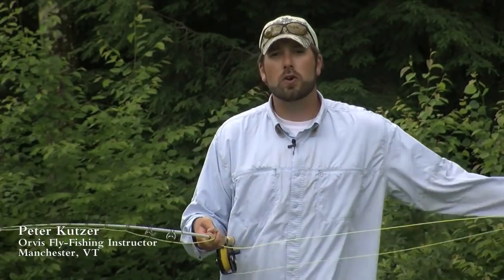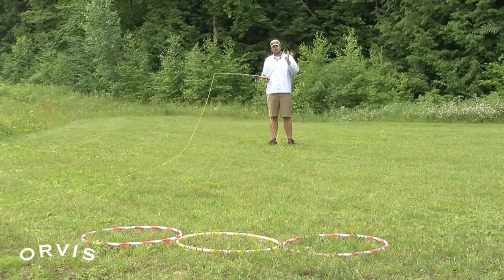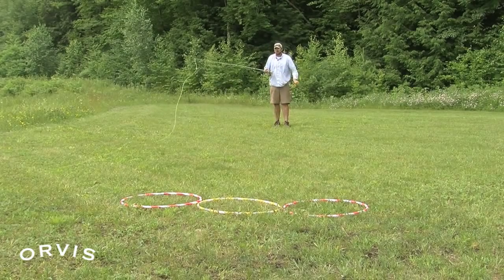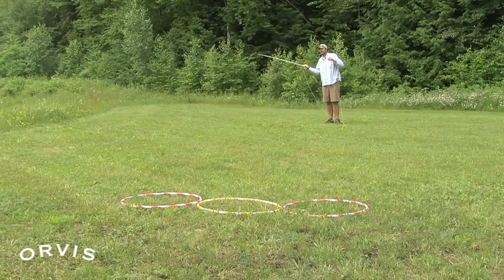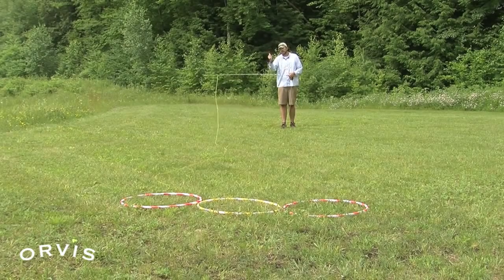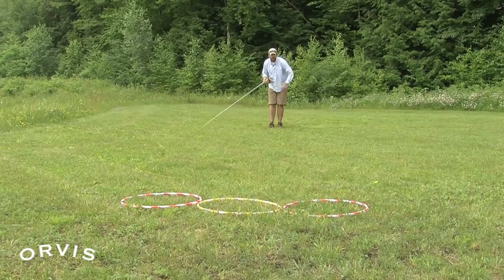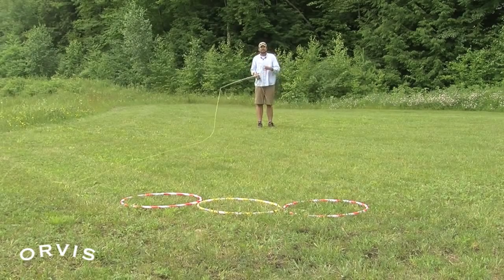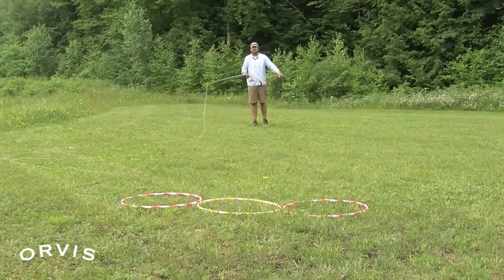Curve Cast for Reaching Trout Behind Rocks & Obstacles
The curve cast is an important technique to learn as it helps you present your fly to fish behind obstacles. Dry Fly Fishing Patagonia